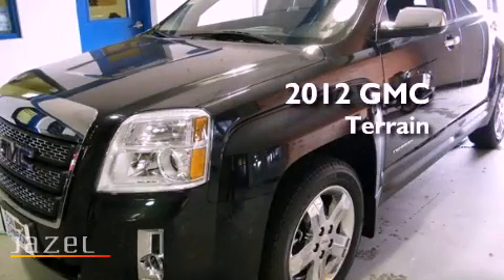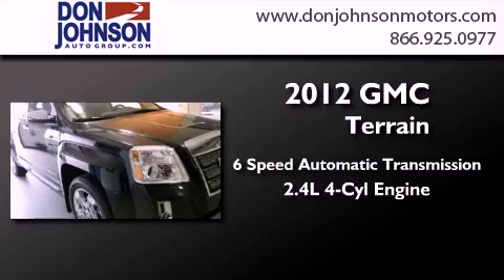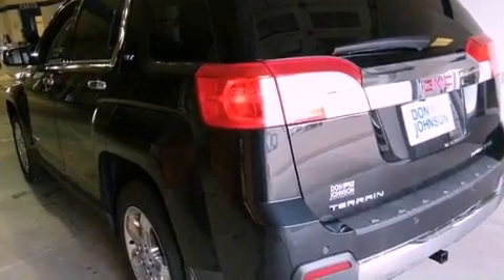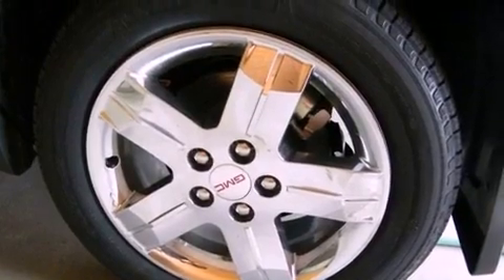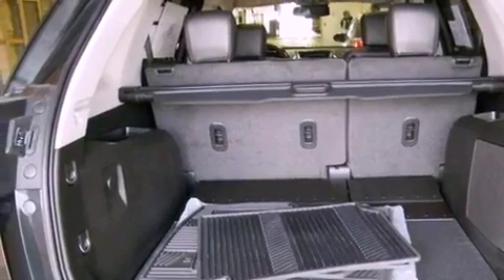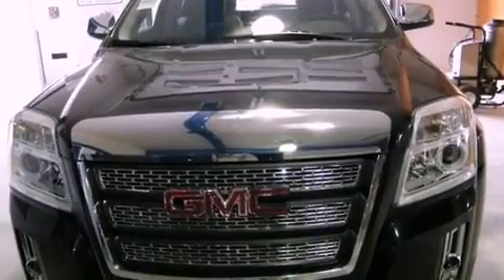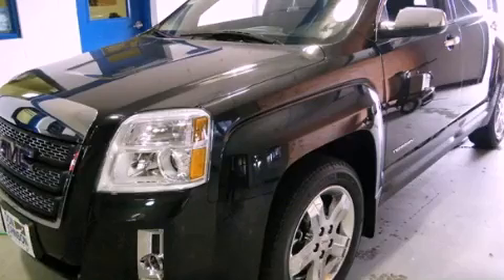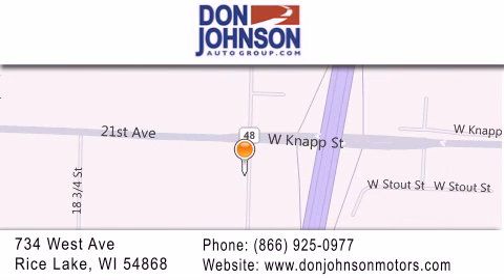2012 GMC Terrain Rice Lake WI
Year : 2012
 Make : GMC
 Model : Terrain
 Engine : 2.4L 4 cyls
 Trans . : Automatic 6-Speed
 Exterior : Carbon Black Metallic
 Miles : 7
 Interior : Jet Black w/Perforated Leather-Appointed Seat Trim
 Stock : R12237

 2012 GMC Terrain Rice Lake WI